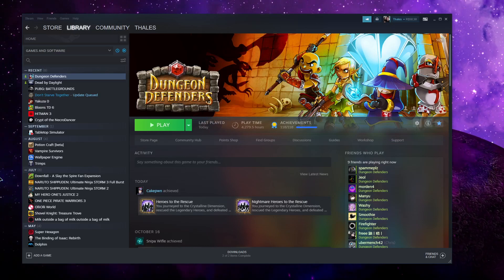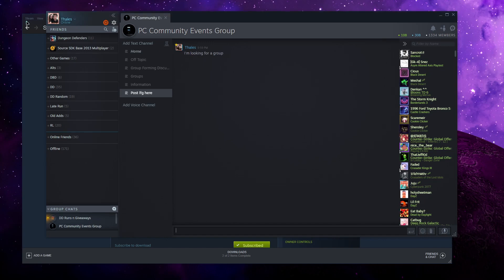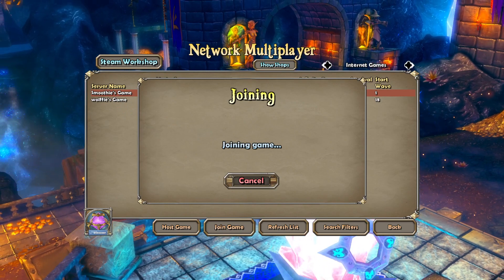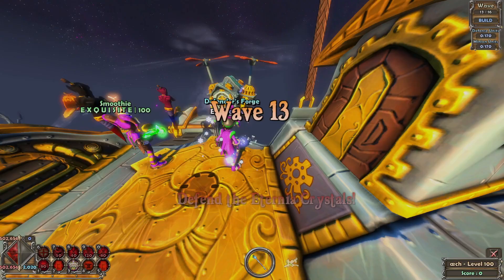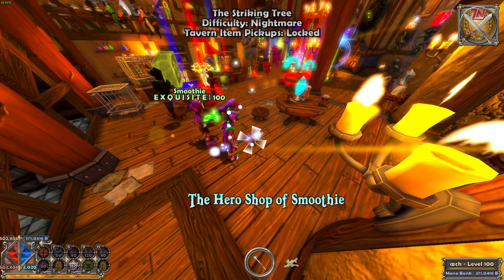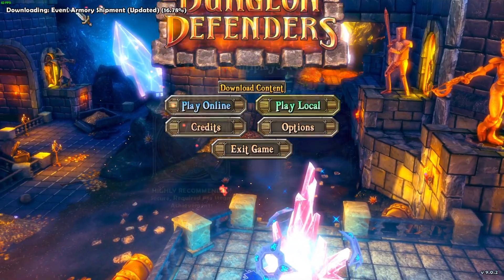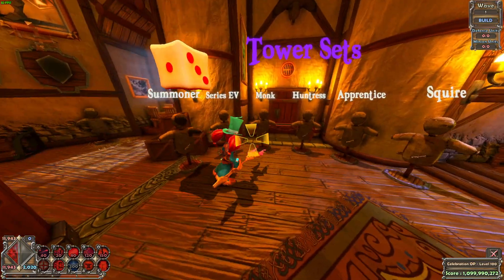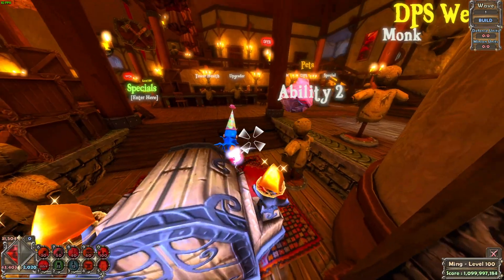How to participate in event weekends - Dungeon Defenders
Timestamps:
0:00 How to find the group on steam
0:40 How to subscribe to the event map
0:50 How to ask to be placed in a group
1:40 How to export your save to Open mode
1:55 How to join the host's game
2:50 How to get your reward on Ranked
5:10 How to get geared up

Links:
Official Guide to Events: